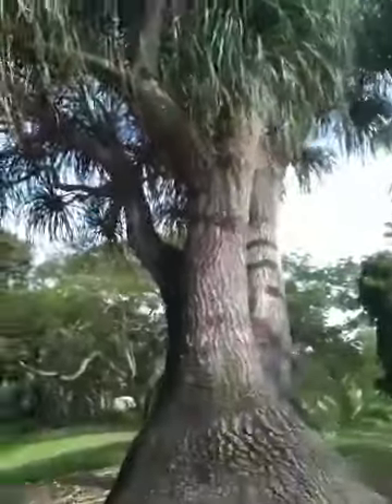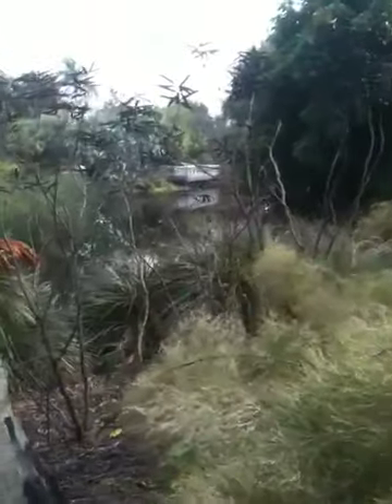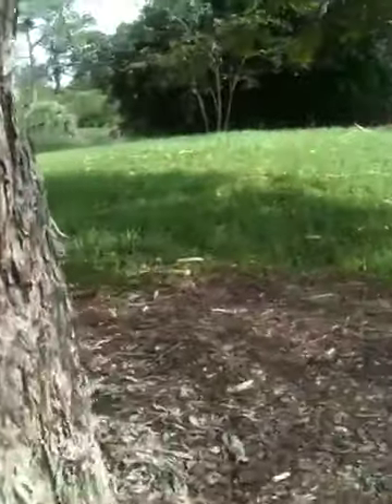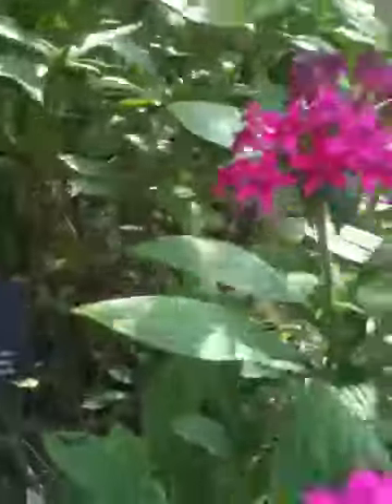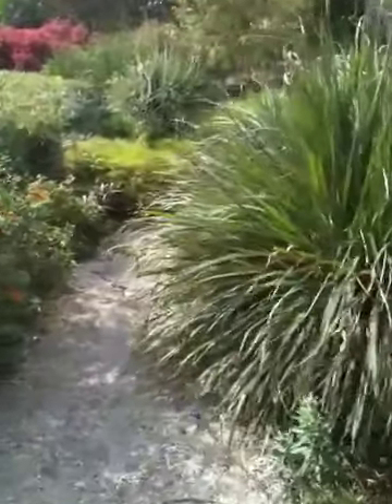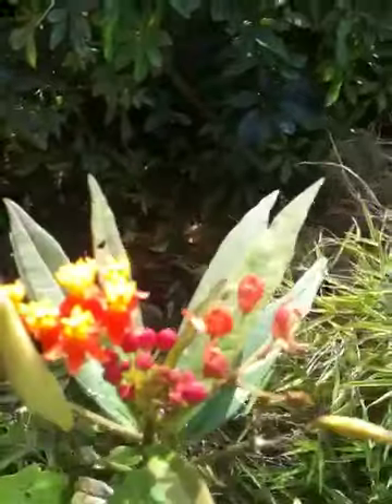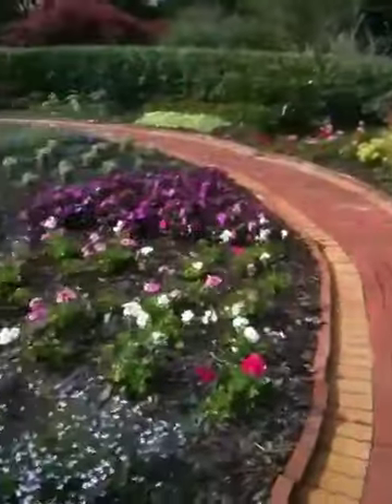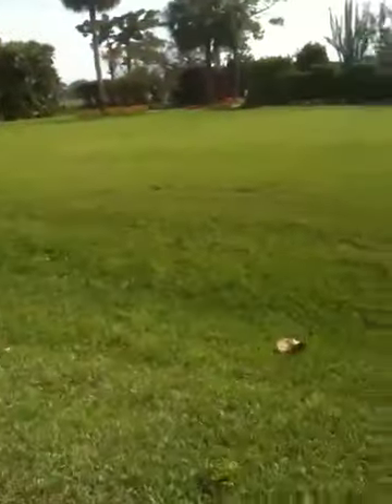More Mounts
Trees and rain forest area